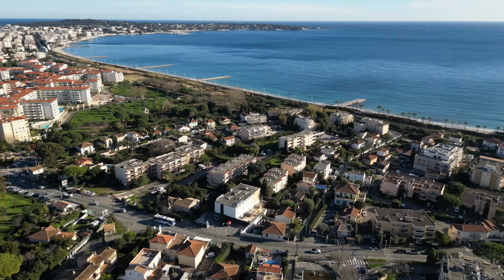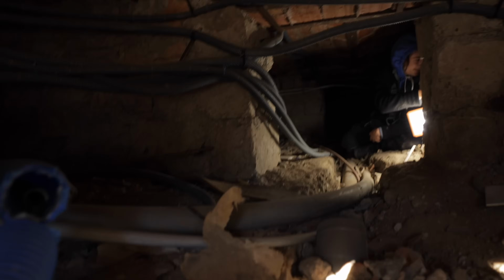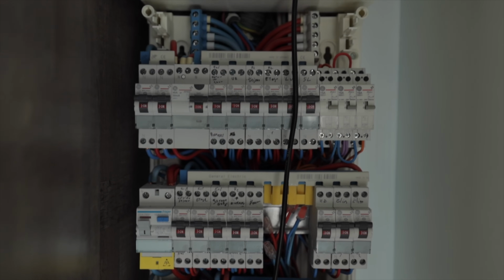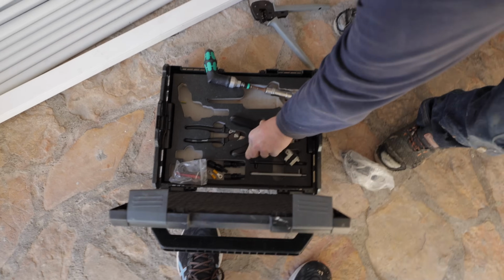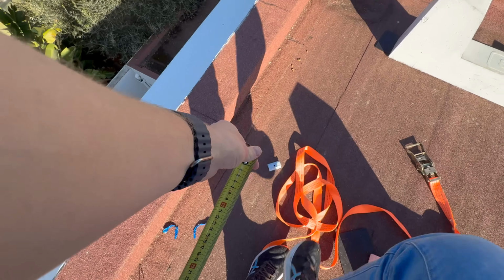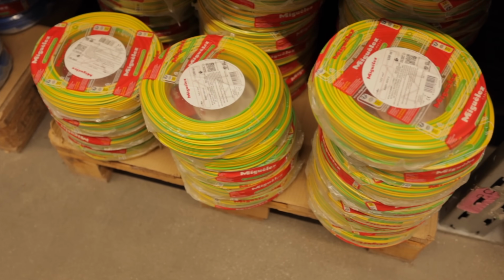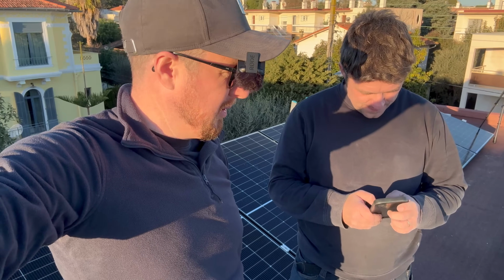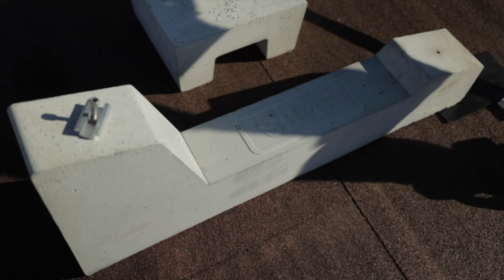French Solar vs UK Solar — The Difference Shocked Me 😳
The POINTLESS Thing Solar Installers Have To Do Here…

I thought we had it sorted when it came to solar in the U.K. But this solar install in France opened my eyes to a few things. In this episode, Jordan joins Francois in France for an in depth look at how a solar install is carried out on the continent. From crawl spaces to bonding the panels, it's fair to say the solar game is a pretty different compared to the U.K. Maybe we could learn a thing or two...

𝐏𝐚𝐫𝐭𝐧𝐞𝐫 𝐋𝐢𝐧𝐤𝐬 & 𝐃𝐢𝐬𝐜𝐨𝐮𝐧𝐭𝐬

🔨 Hilti Nuron Powered Tools: See the full range of innovative Hilti Nuron tools

Get a Quote: Interested in our services?

𝐓𝐢𝐦𝐞𝐬𝐭𝐚𝐦𝐩𝐬:
0:00 Introduction – UK vs. France: Which is Better for Solar?
0:33 Exploring a French Electrical Supplier – Materials & Prices
1:56 On-Site in Nice – Planning the Solar Installation
2:45 The Apprentice's Challenge – Crawling Through Tight Spaces
5:55 Differences in Wiring Methods & Consumer Units in France
9:04 Installing the Solar Panels – Unique Mounting System
12:58 Bonding Solar Panels – Why France Does It & the UK Doesn’t
16:32 Panel Optimization – How Huawei Optimizers Work in France
20:00 Apprenticeship Pay & Work Differences in France vs. UK
22:10 Final Thoughts – Which Country Does Solar Better?